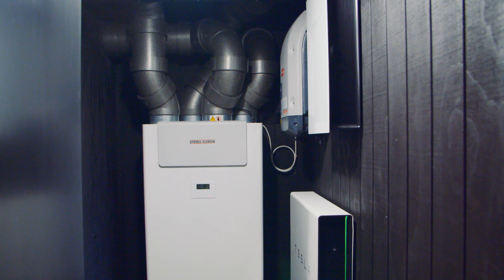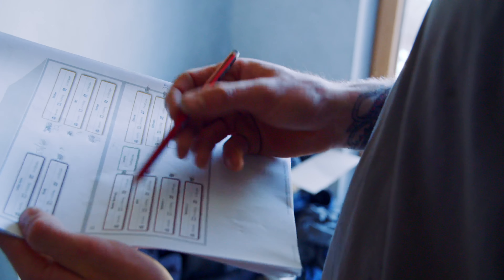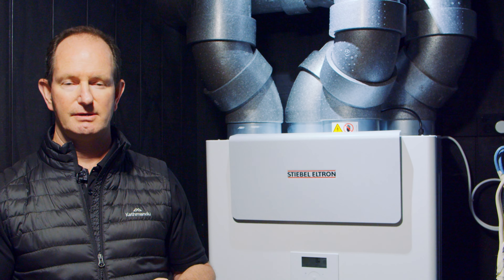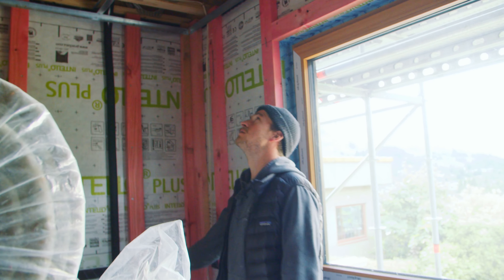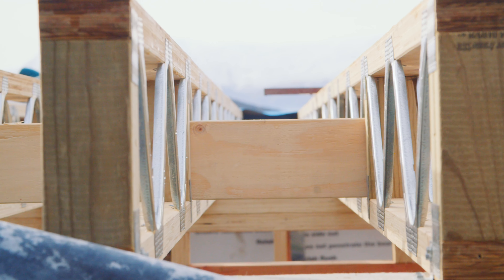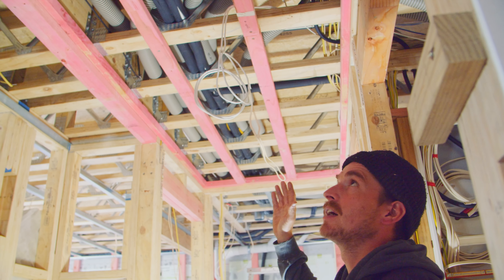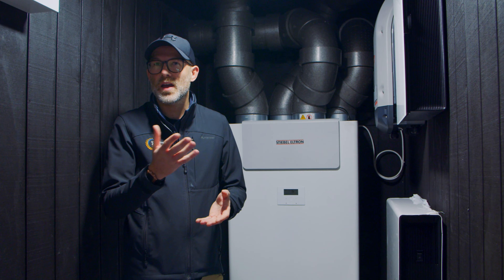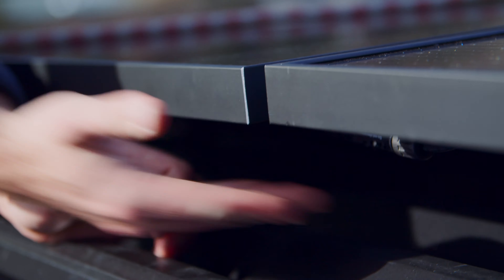Watch Us Build a Passive House in New Zealand - Episode 4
Follow the crew at Compound as they build an energy efficient home to passive house principles. In this 5 part series we will go into minute detail on what it takes to build a house like this in New Zealand.

Treated Floor Area : 146.9m2
Heating Demand kWh (m2a) : 23.9
Heating Load W/m2 : 12.6
Frequency of overheating (+25 'c) % : 1
Airtightness: 0.21 ACH

In this episode we cover our mechanical ventilation heat recovery, Solar energy & Tesla battery. We talk about the considerations when striving for the Passive House standard. How does it feel? What its like to live in a Passive House Low Energy Building and does the level of comfort match what was predicted in the PHPP modelling.